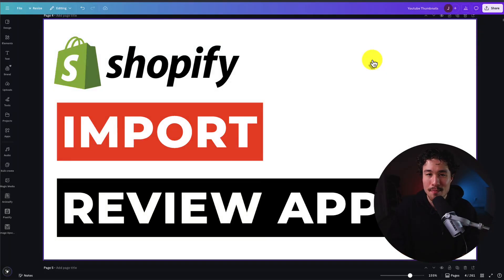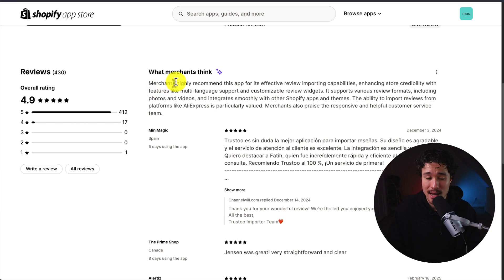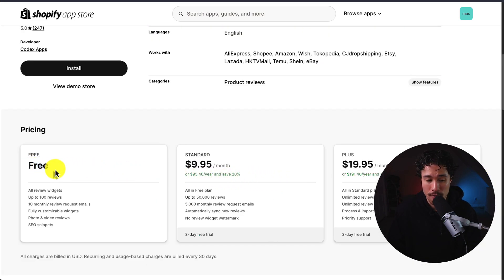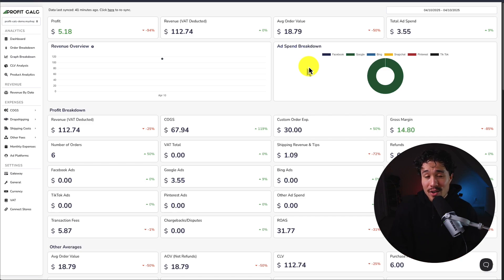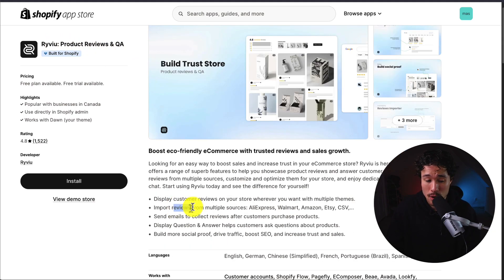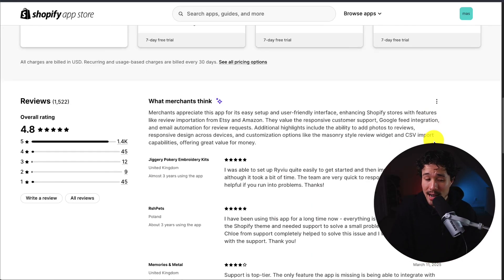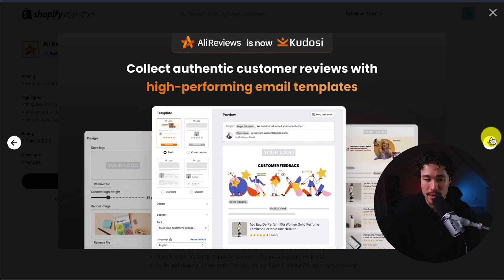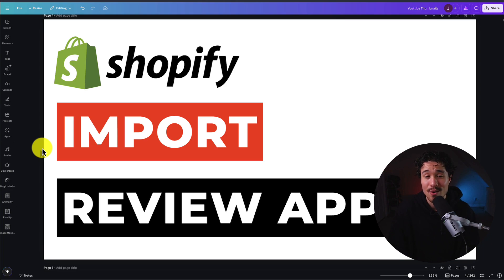Best Import Review App for Shopify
COPYWRITING ROBOT
Want to import product reviews to your Shopify store with ease? In this video, we compare the best import review apps for Shopify that make adding reviews from platforms like AliExpress and Amazon quick and hassle-free. If you’re running a dropshipping store or just need social proof fast, these apps are must-haves.

Apps featured in this video:
– TT AliExpress Review Importer: Simple and efficient for beginners
– WiseReviews: Fast importing with a clean interface
– Ryviu: Great for SEO and customizable review layouts
– Ali Reviews: Powerful all-in-one tool for importing and displaying reviews

You’ll learn which app is the best fit for your store and how to get started importing reviews that build trust and drive conversions.

This is Ecom Masterclass—your go-to channel for Shopify app reviews, tutorials, and tips to help grow your online business.